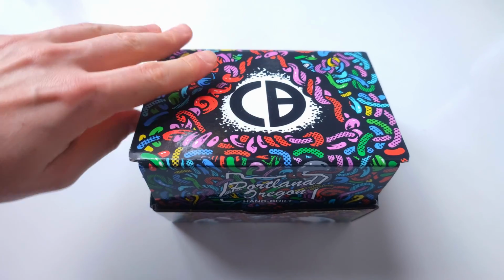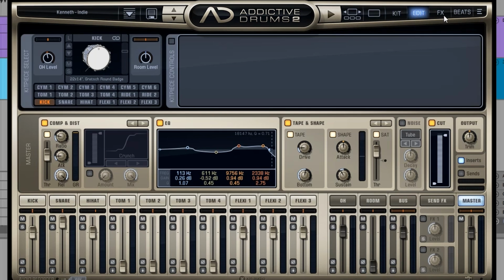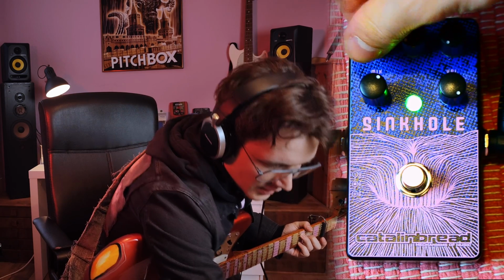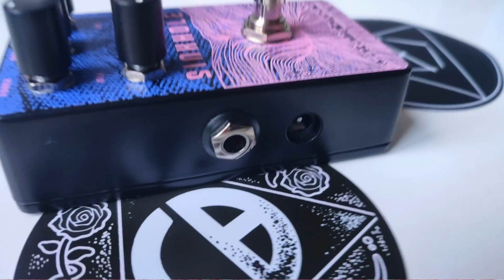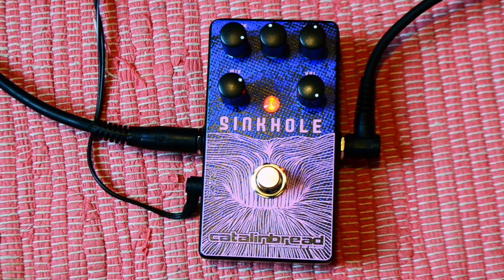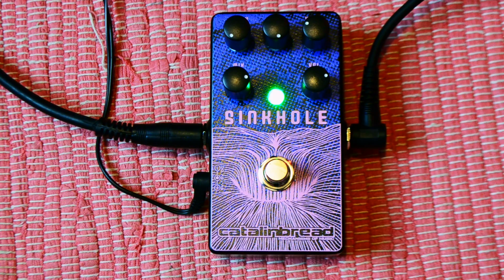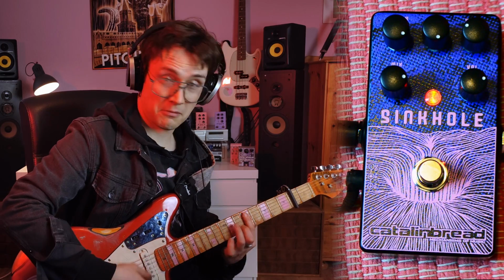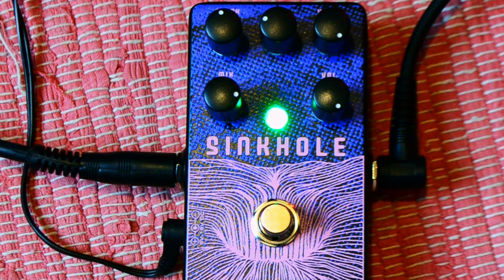Infinite SINKHOLE Reverb made me play Post Punk Gothic Wave Rock Riffs (Catalinbread Pedal Demo)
I got lost in space again. After the FX40 'Soft Focus' I got soaked in again. Not by a worm hole, not by a black hole. Much likely a rabbit hole for shoegaze and ambient nerds! The SINKHOLE by Catalinbread! Impossible modulation trapped into an endless reverb tail. Find out more on Catalinbread's 'Sinkhole' product Thank you for this exciting adventure, Catalinbread!🐰🕳️

Distortion Pedal: Hot Rod Distortion by DigiTech